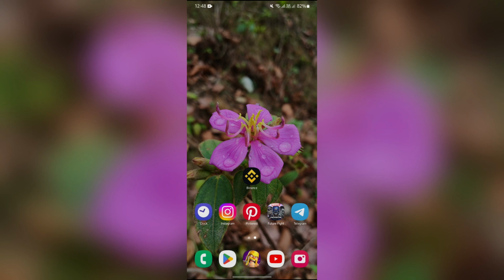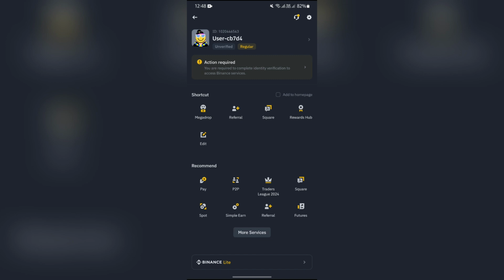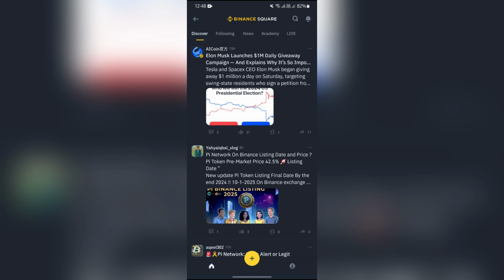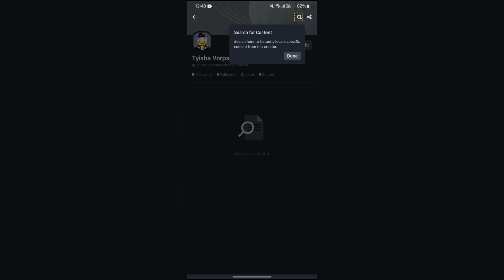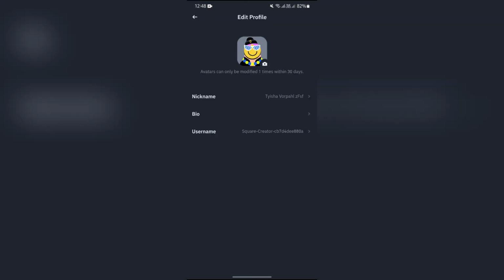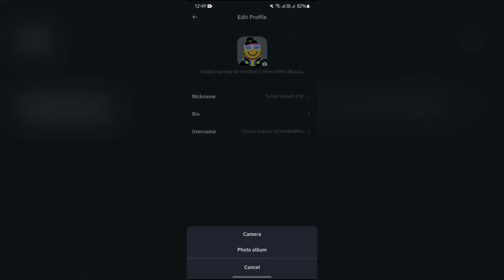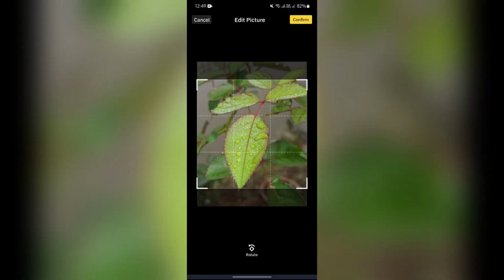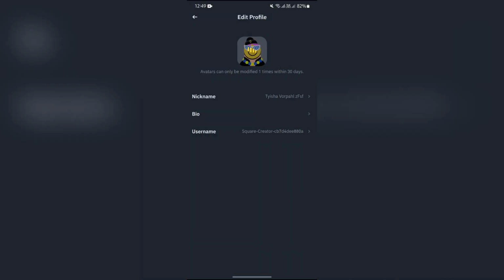How to Add or Change Avatar in Binance Square 2024 | Personalize Your Profile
Customizing your avatar is a great way to personalize your Binance Square profile. This guide walks you through adding or changing your avatar to reflect your unique style. Stand out in the Binance Square community by setting up your profile with a fresh, personalized look.